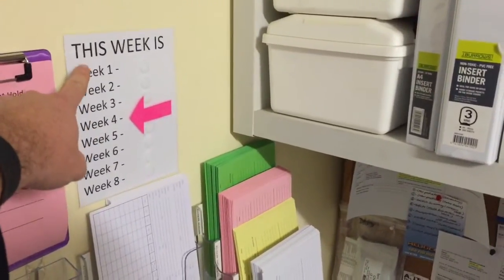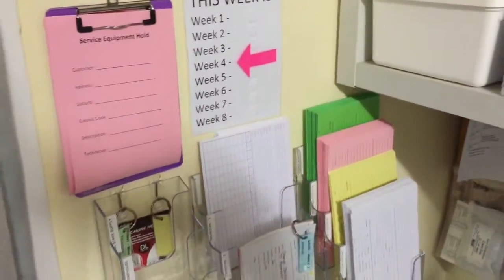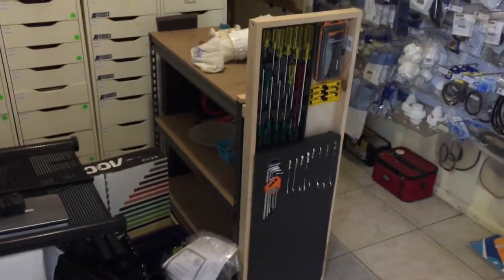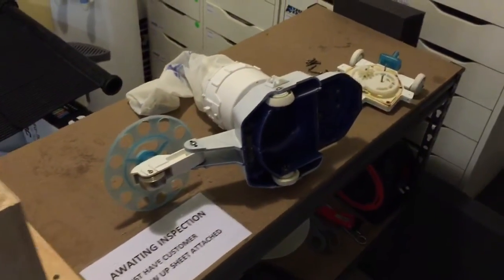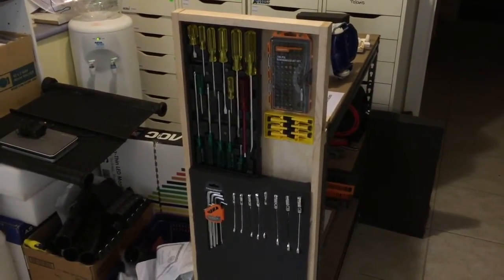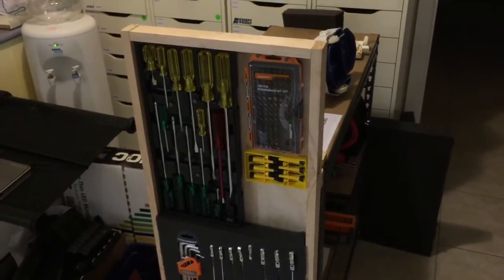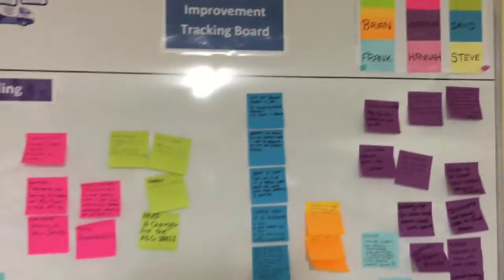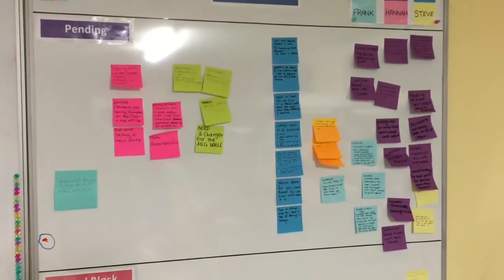Message For Paul Akers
An update on our progress on the 2 second lean journey